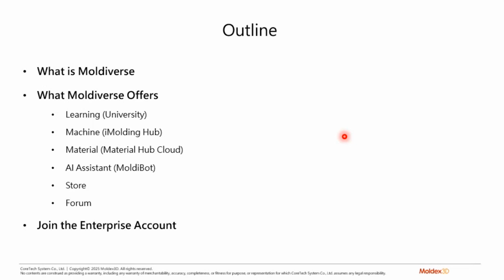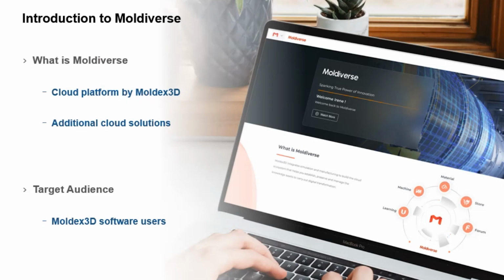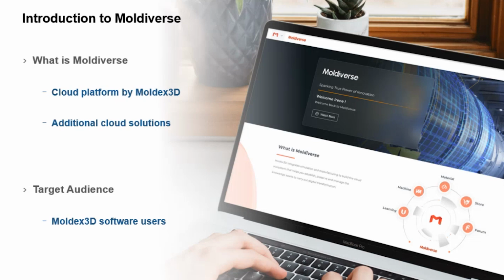Moldiverse: The Cloud Ecosystem Elevating Your Molding Simulation｜Intro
Moldex3D Webinar2025｜Moldiverse: The Cloud Ecosystem Elevating Your Molding Simulation｜Intro

In plastic injection molding process, several critical factors must be considered. Material property, injection molding machine process parameters, and the level of expertise all interact and have an effect on the final production outcome.

To elevate the quality of your simulation and injection molded parts, Moldex3D launched the cloud platform, Moldiverse, as an ecosystem offering material databank, smart molding solutions, online learning resources, and trial software. The material databank, Material Hub Cloud, offers more than 8,700 thermoplastics and you can find, compare, look for alternative materials with just a few clicks. iMolding Hub provides machine characterization that allows your simulation to take into account the actual machine’s response and potentially reduce the number of mold trials. University, the online learning resources hub, provides Moldex3D software training, plastic E-learning, and on-demand webinars, all can be accessed anytime, anywhere.
Join the webinar to find out what Moldiverse can bring you to make your simulation smarter, faster, and more elevated.

1. What is Moldiverse
2. What can Moldiverse bring you
3.  Why should you join Moldiverse

Search🔎
Moldiverse